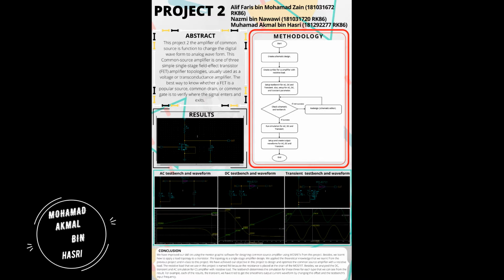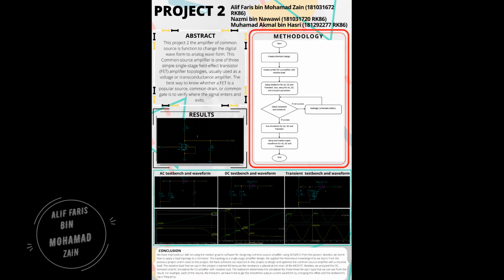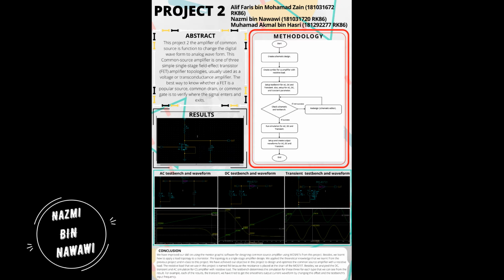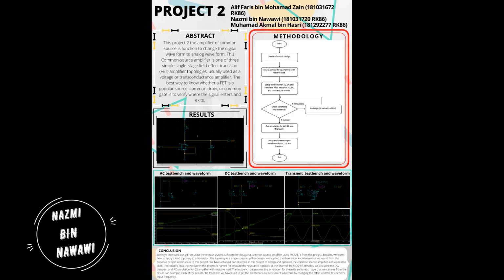EMT479 ANALOG IC DESIGN PROJECT 2 (PRESENTATION)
EMT479 ANALOG IC DESIGN PROJECT 2

NAME (NO MATRICS)
MOHAMAD AKMAL BIN HASRI (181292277)
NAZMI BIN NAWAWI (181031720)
ALIF FARIS BIN MOHAMAD ZAIN (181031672)